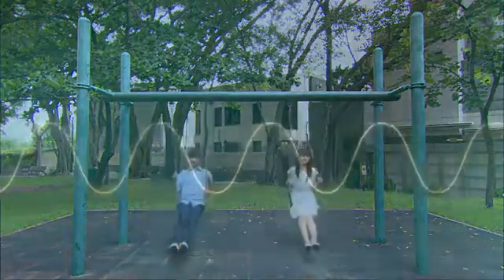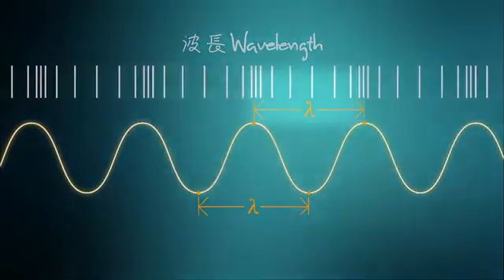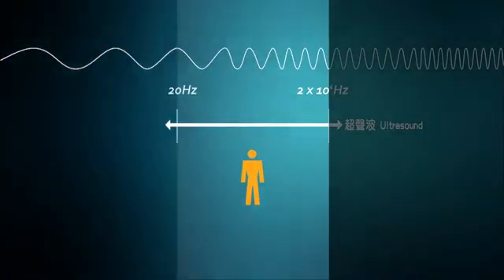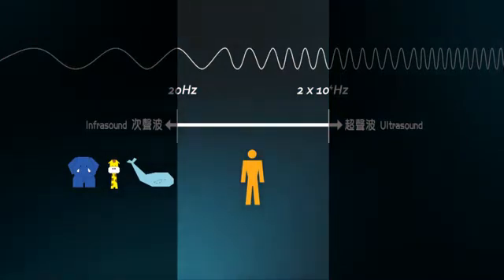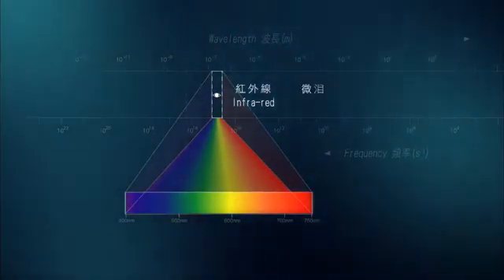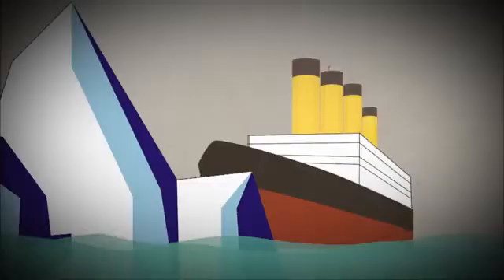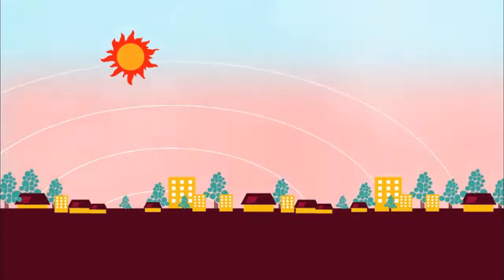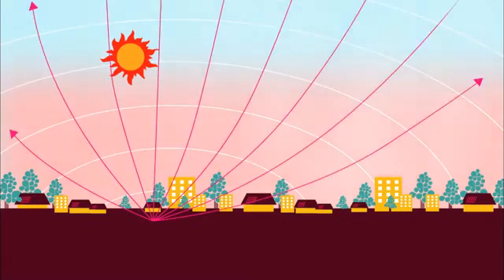Science｜S4 Science of Sound and Light Part 2｜IB・IGCSE・SAT・AP・GCE AL・DSE